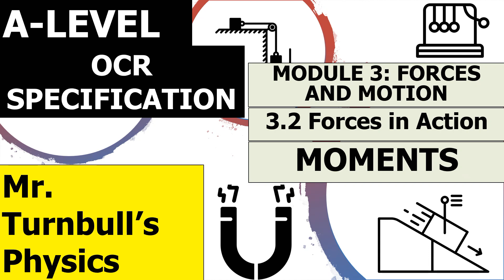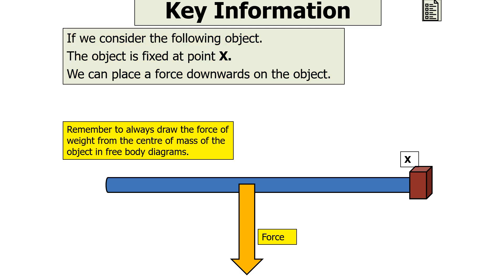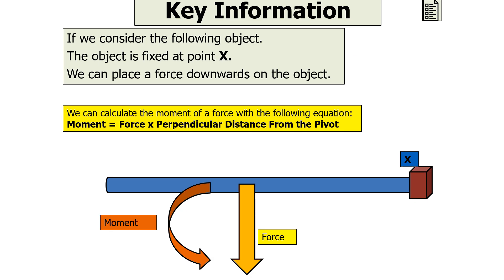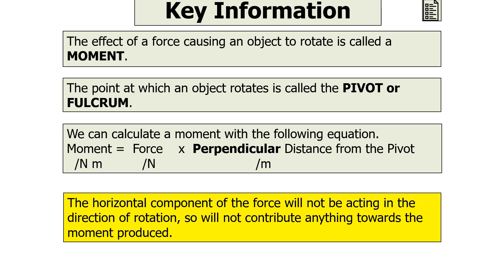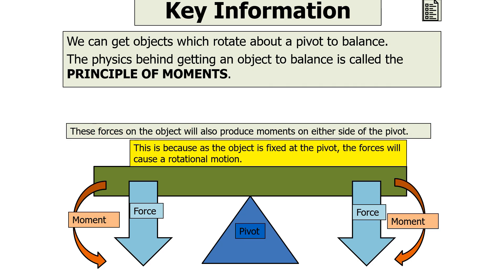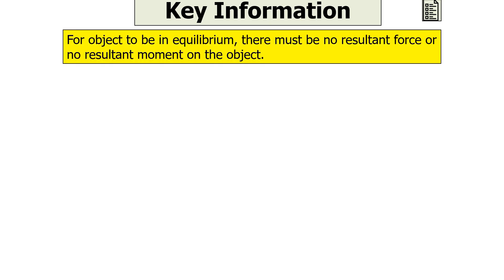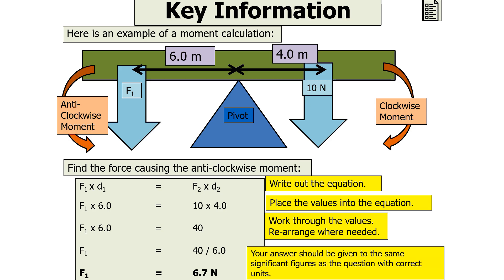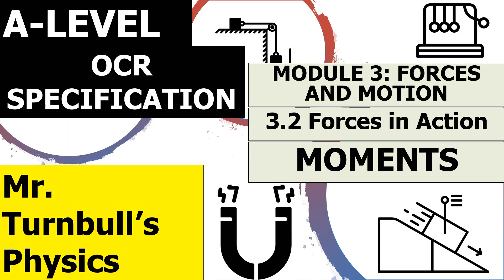Moments (OCR A-Level Physics)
This is a video looking at objects at the rotational effects of a force.
This is part of the A-Level module: Forces and Motion.

This video is suitable for students studying OCR A-Level Physics.